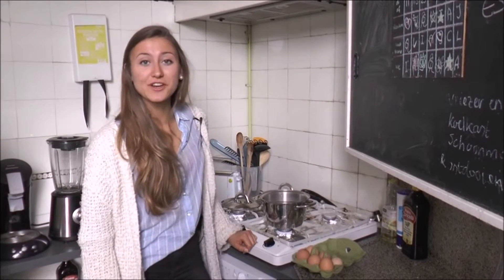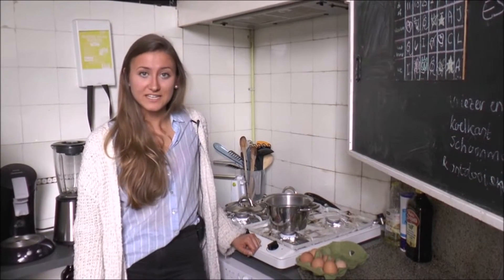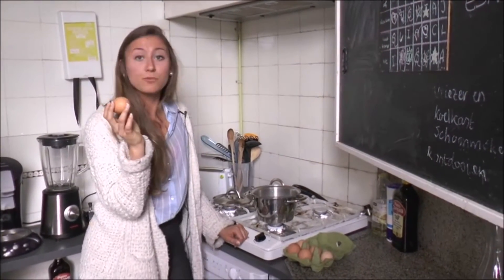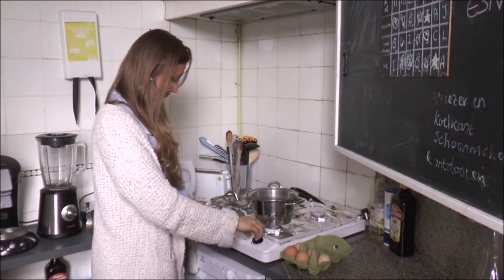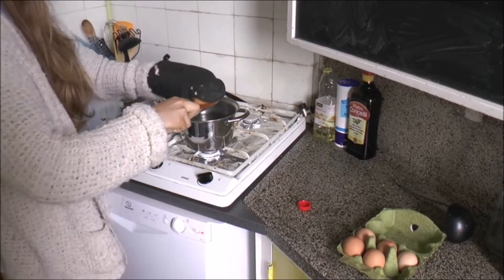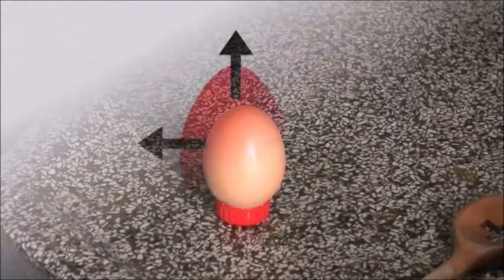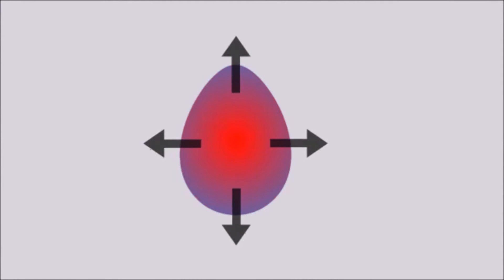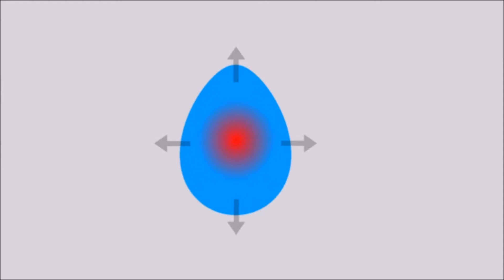TP102x_2016_1.2_Spark_Cooling_egg